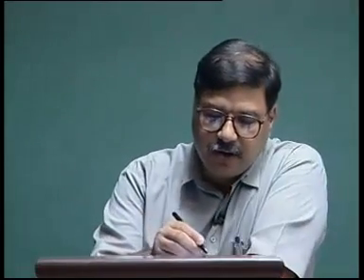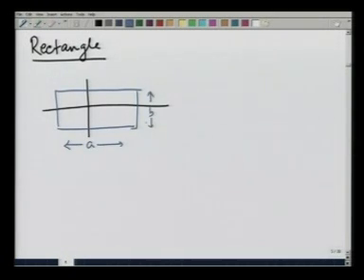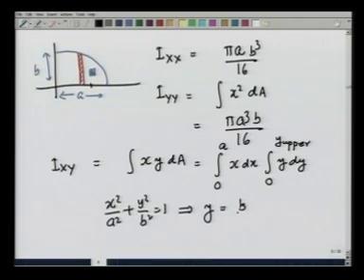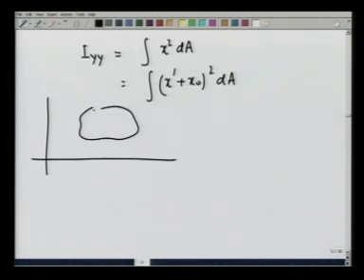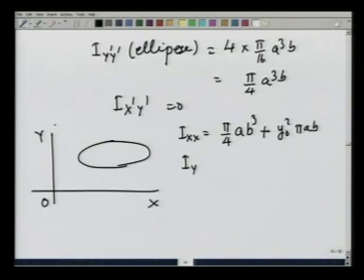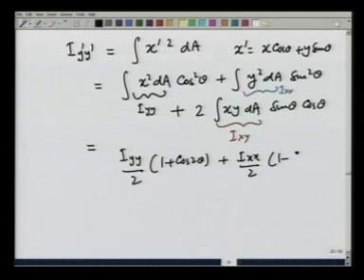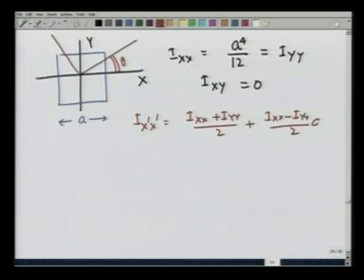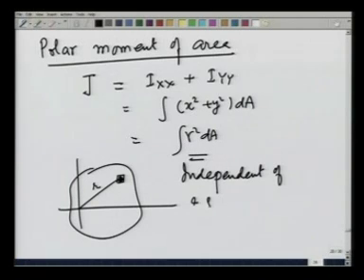Module -3 Lecture -3 PROPERTIES OF SURFACES - III